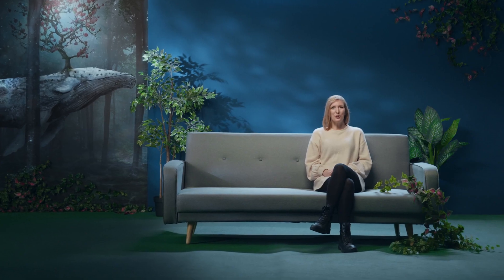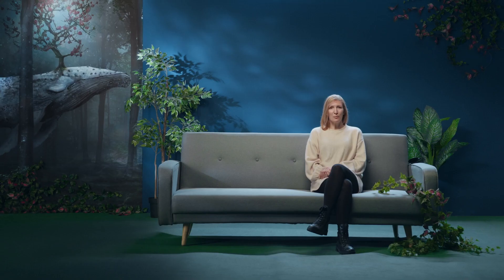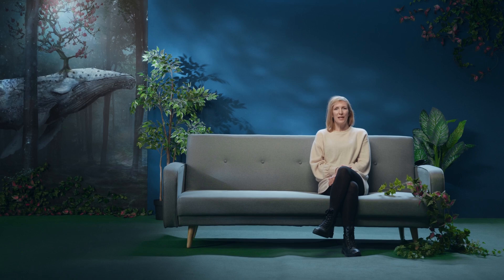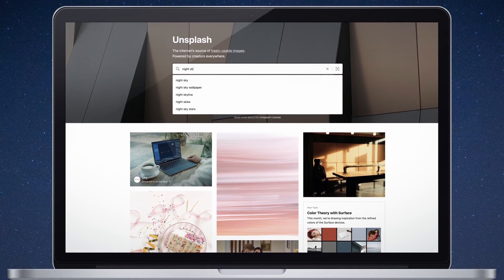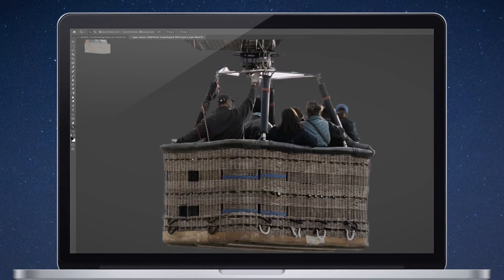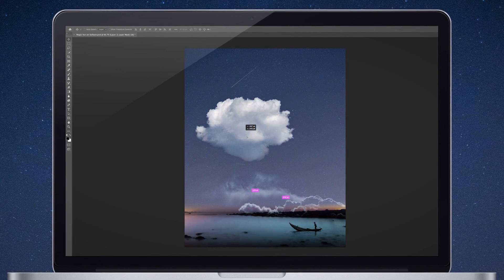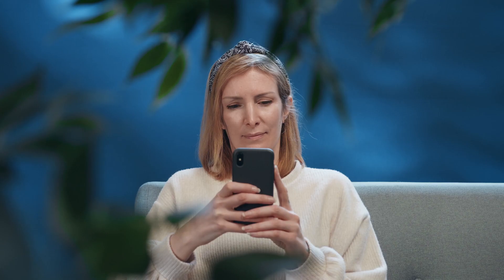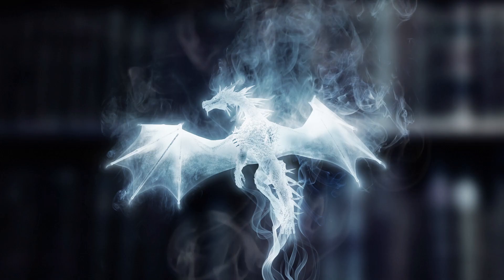CURSO ONLINE Fotomontaje mágico en Photoshop: crea metáforas visuales de Natacha Einat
Desarrolla una imagen fantástica y, al mismo tiempo, realista, usando tu imaginación y Photoshop

¿Te gustaría transformar tus ideas más fantasiosas en fotomontajes etéreos y realistas al mismo tiempo? Puedes hacerlo combinando de forma creativa varios elementos con imágenes reales para crear entornos oníricos. La pasión de la artista digital Natacha Einat es componer, a través del fotomontaje, metáforas visuales que expresen crecimiento, transformación y positividad.

En este curso aprenderás a usar Photoshop para plasmar tus emociones con diferentes técnicas. De la mano de Natacha, crearás ilusiones llenas de magia y realismo.